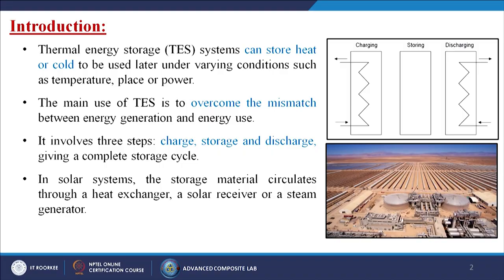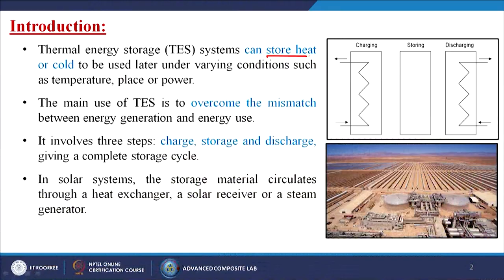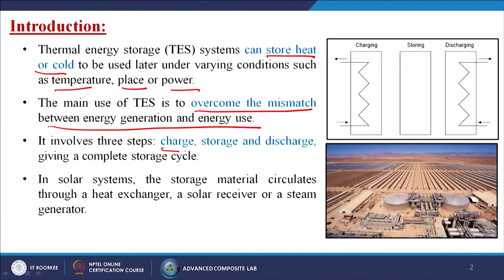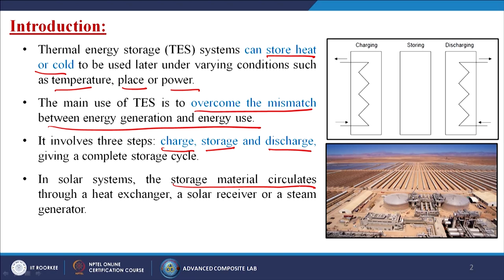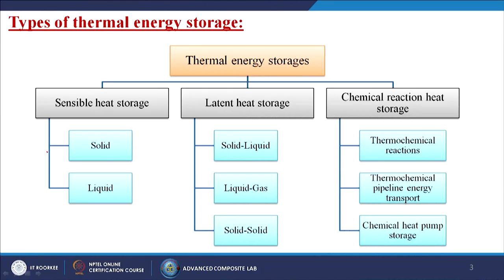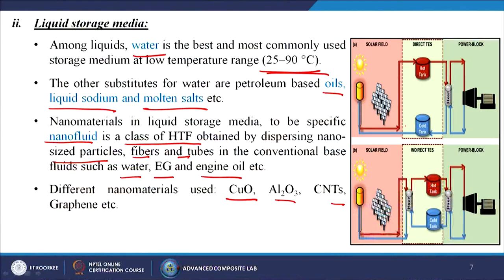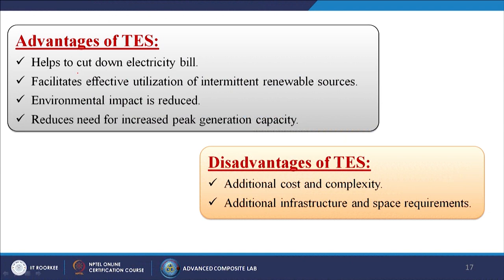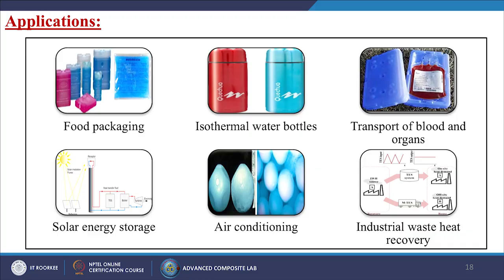Thermal Energy Storage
In this lecture we will discuss about thermal energy storage systems, types of thermal energy storages, criteria to choose nanomaterials and conclusion of all the lectures.